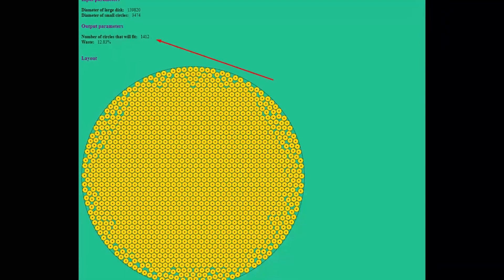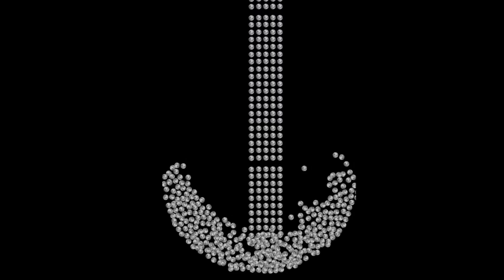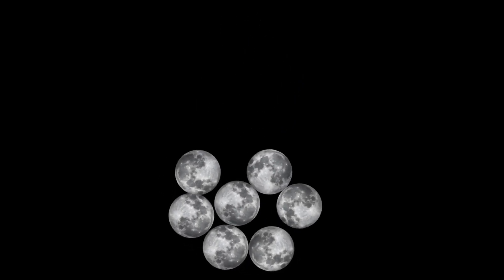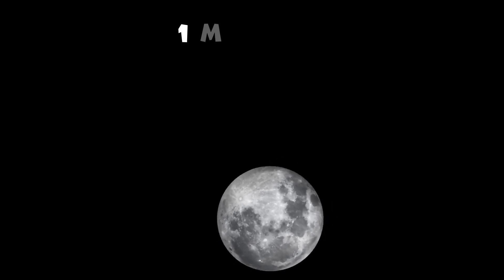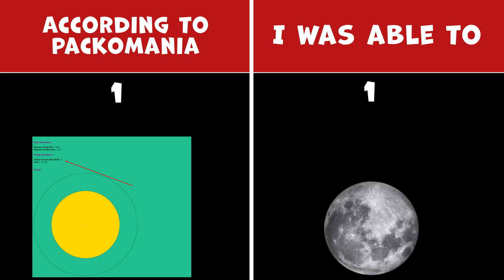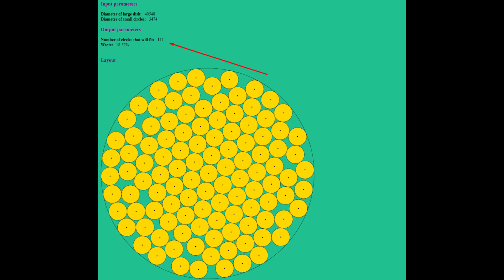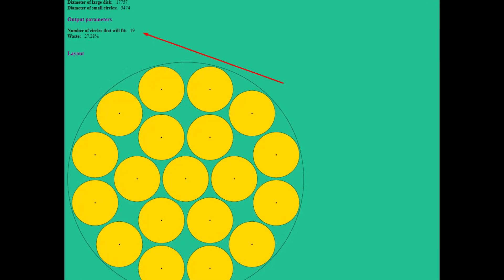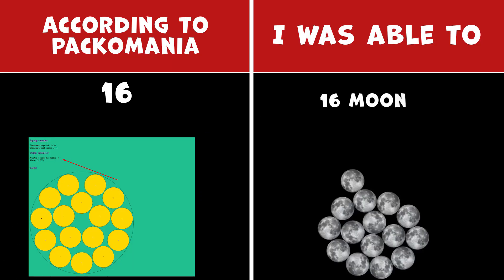How Many Moons can Fit Inside the Jupiter?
In this video we compare our moon with the planets of the solar system.